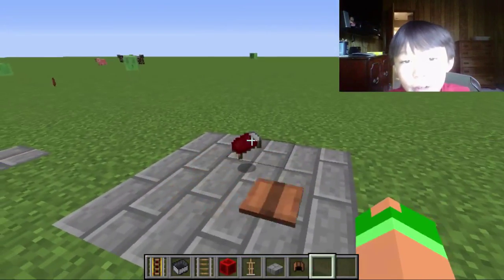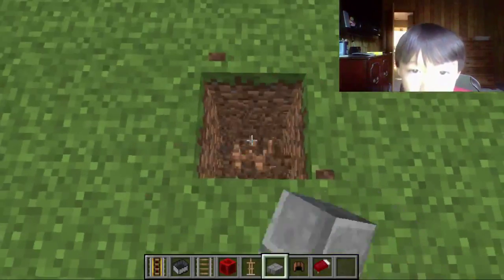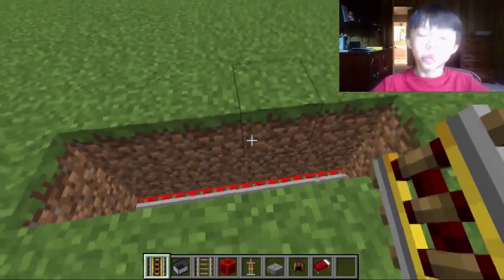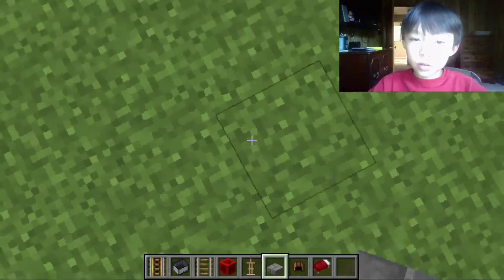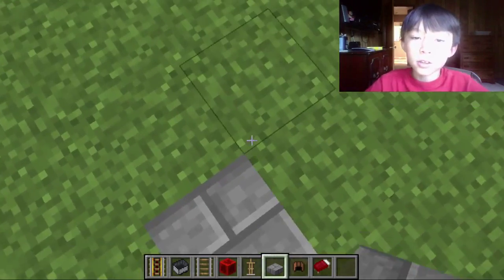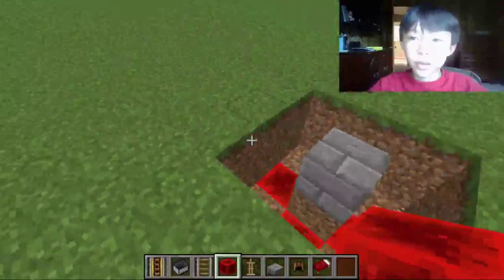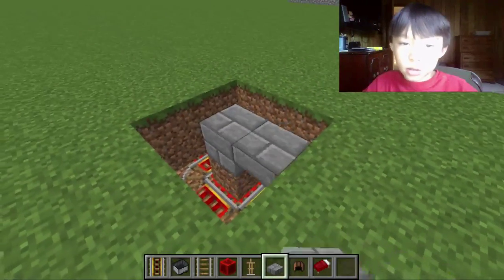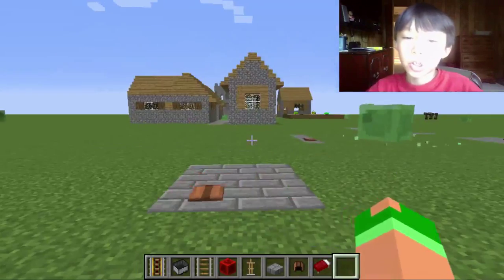Roombas In Minecraft And Goombas Just Decoratoin